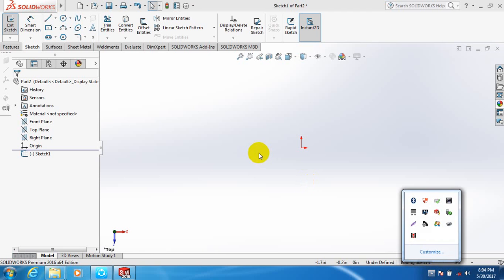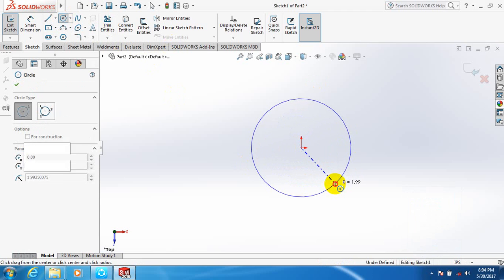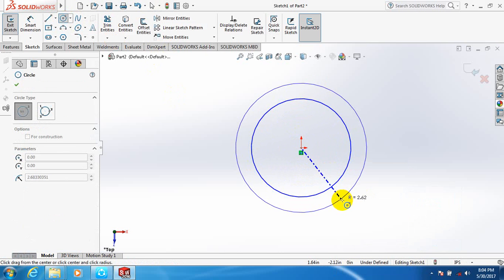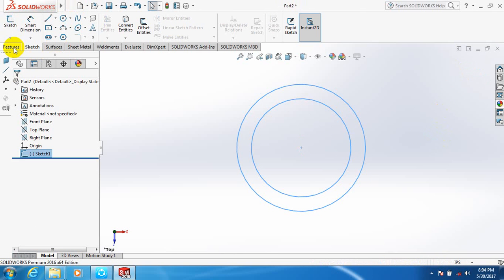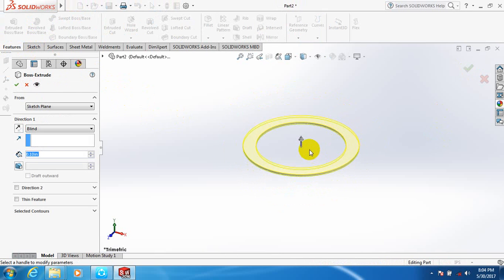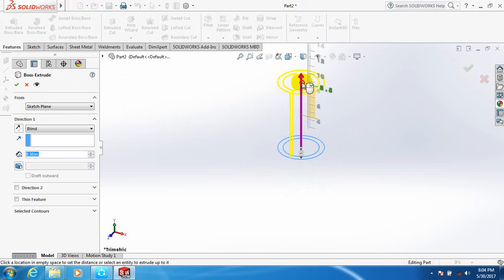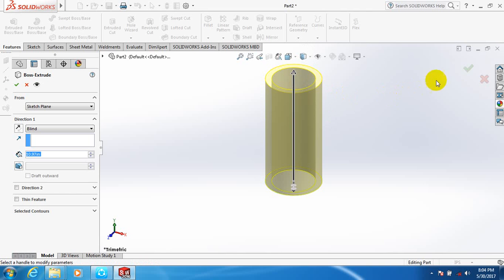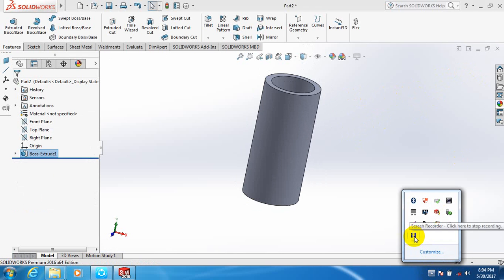how to make a simple pipe in solidworks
how to make a simple pipe in solidworks- in english